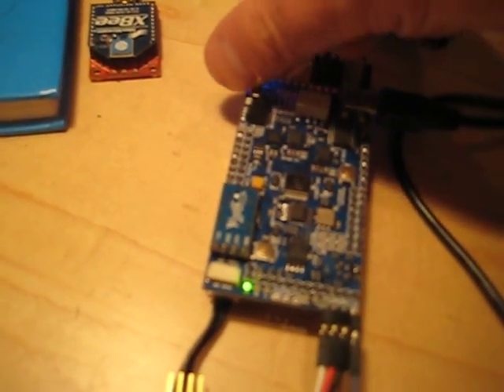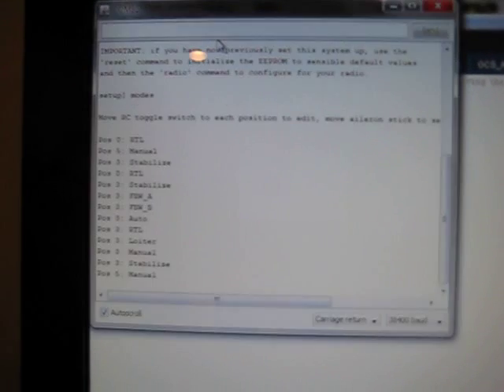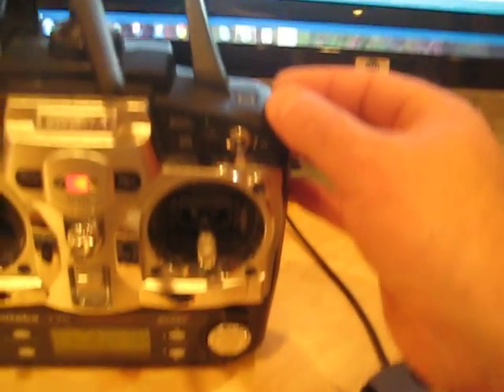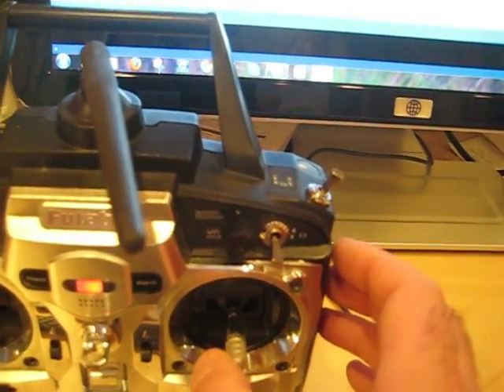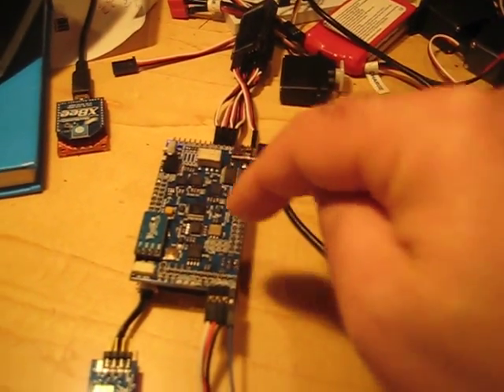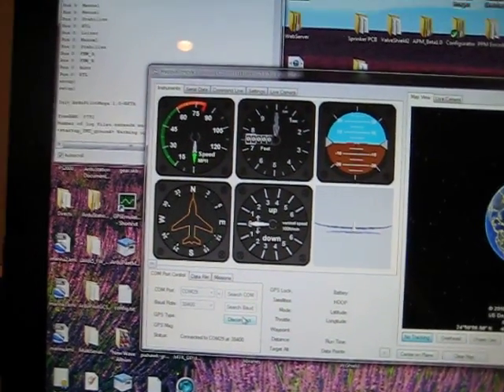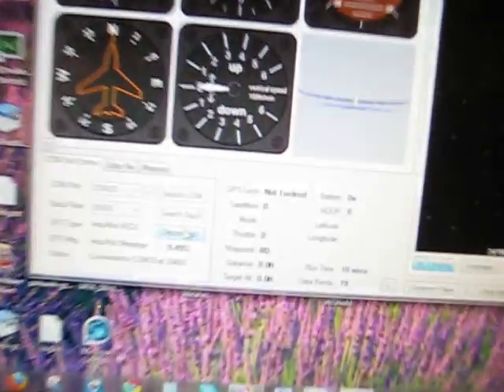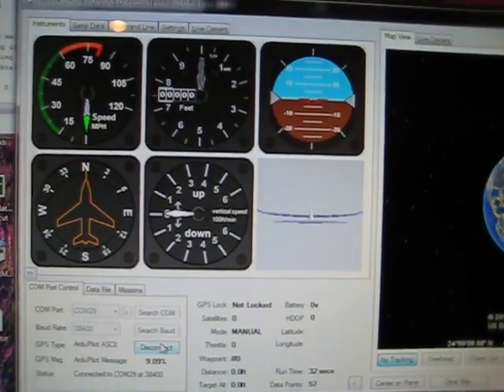ArduPilot Mega mode setting demo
How to set flight modes in APM